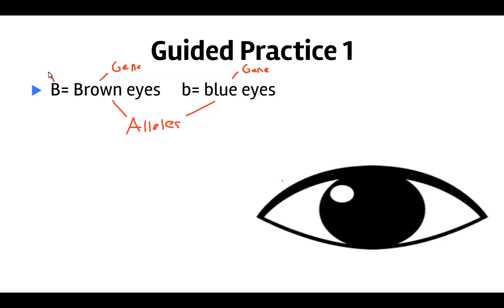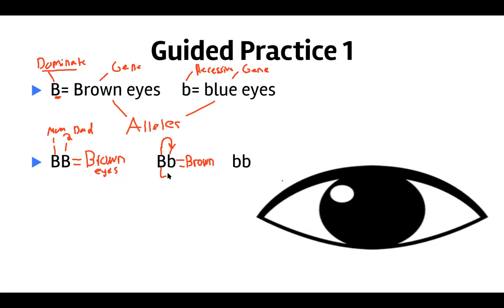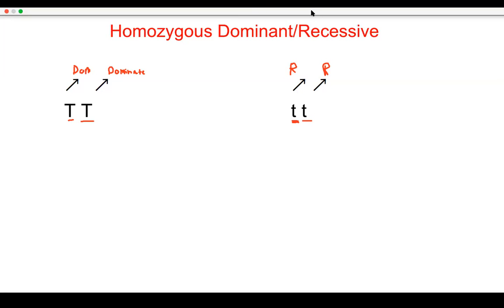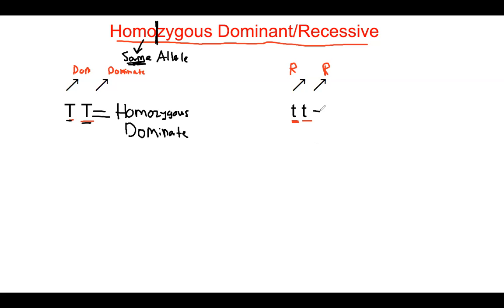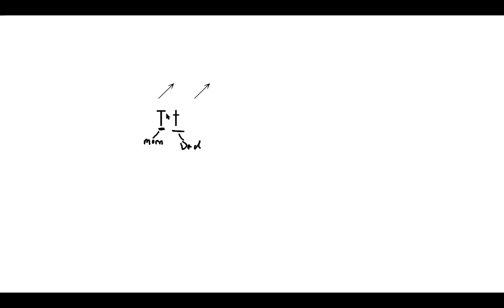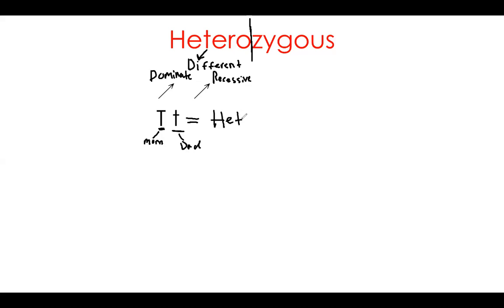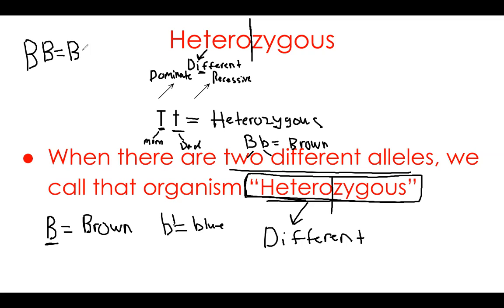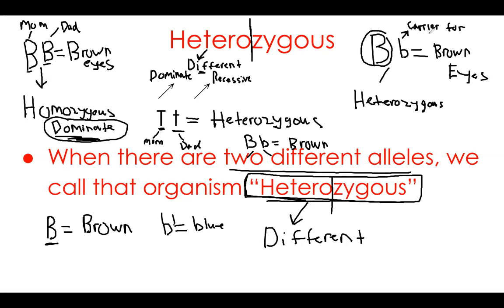Heterozygous vs Homozygous